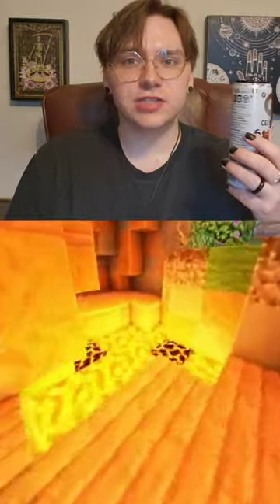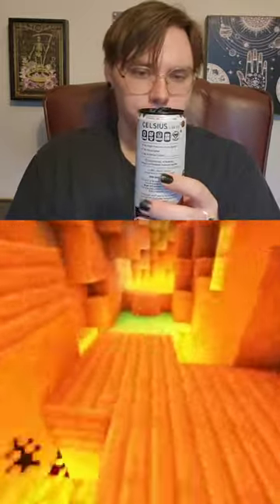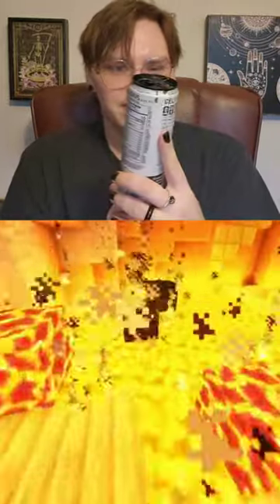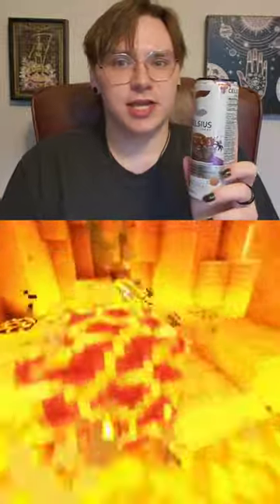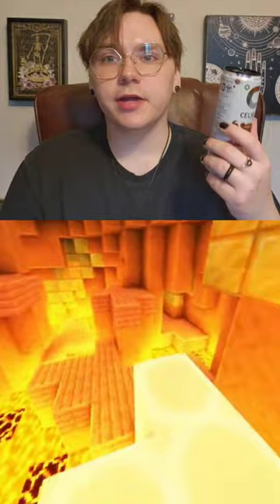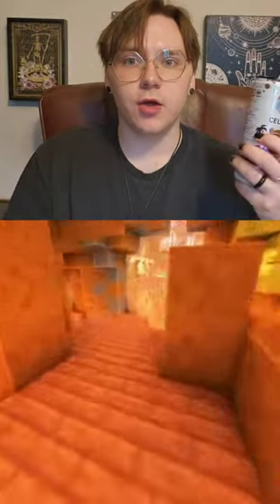Galaxy Vibe Celsius Energy Drink Review Minecraft Short